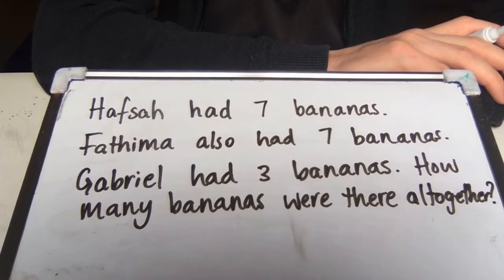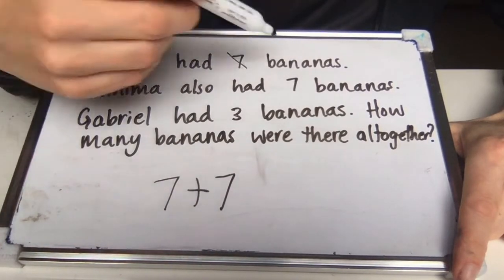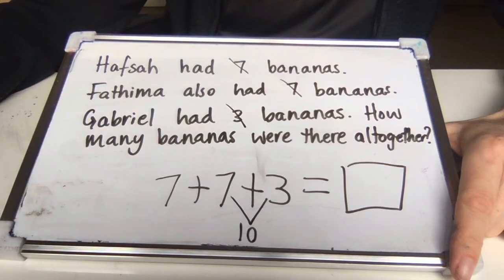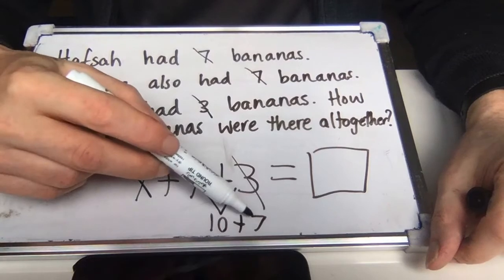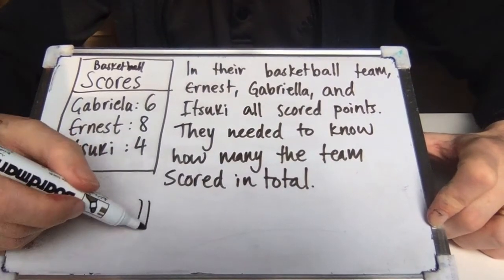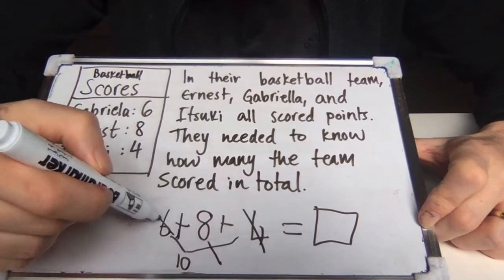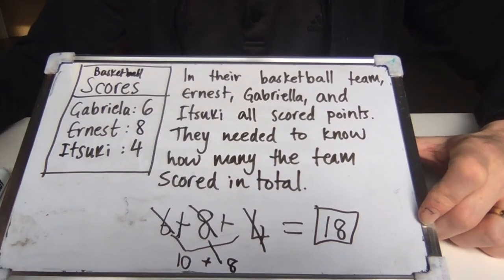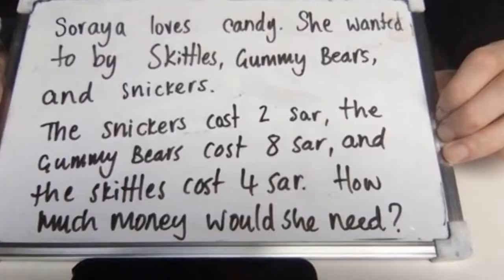Friendly Tens Solving Problems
Try the example at the end.
Think about your own problems and try to solve them!